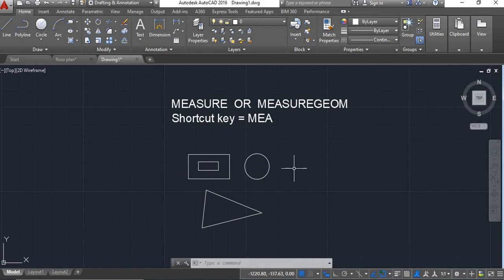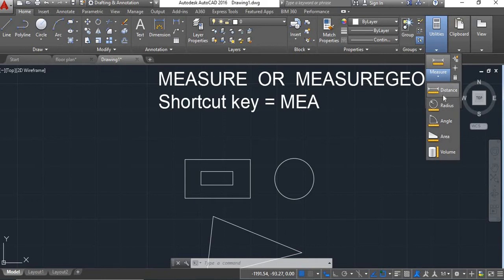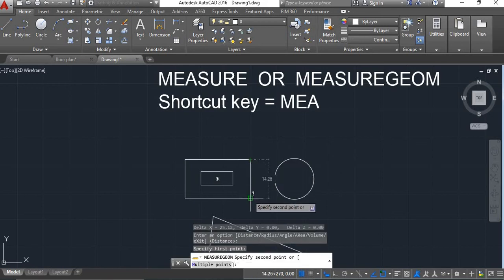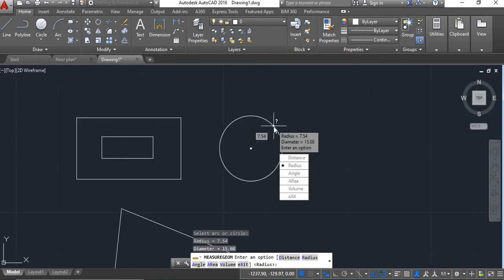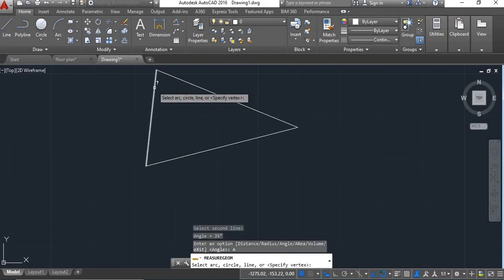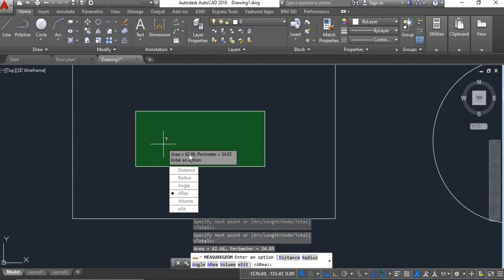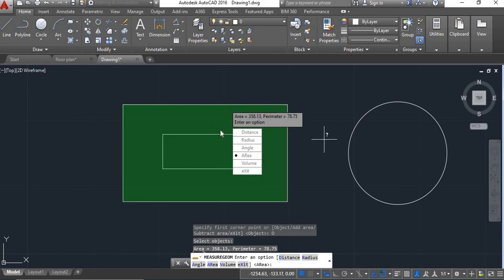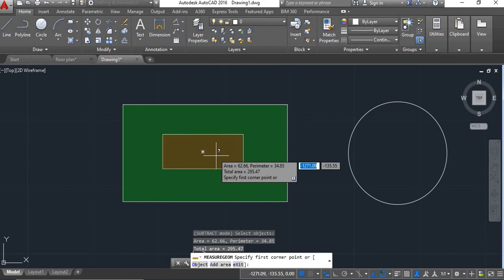How to use Measure command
In this tutorial you will learn how to use measure command